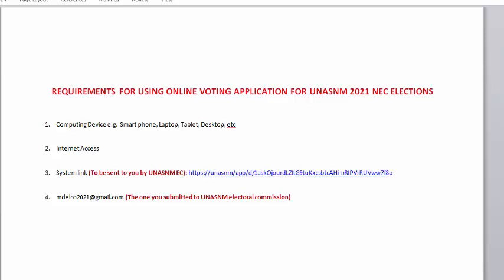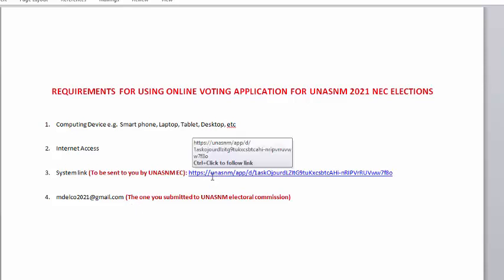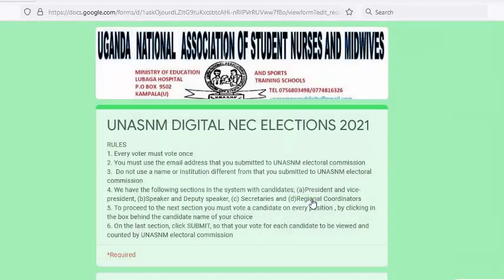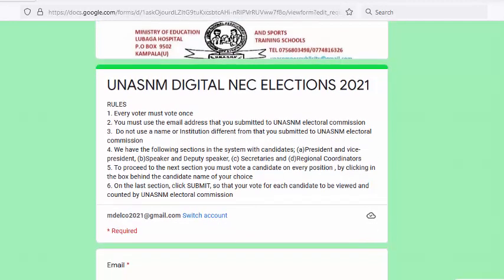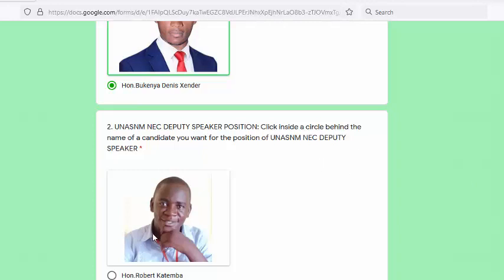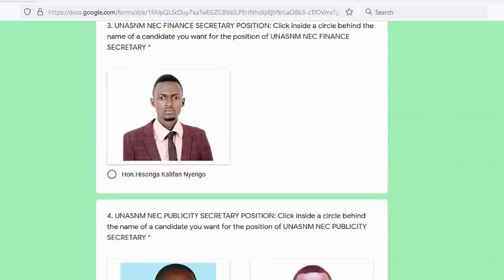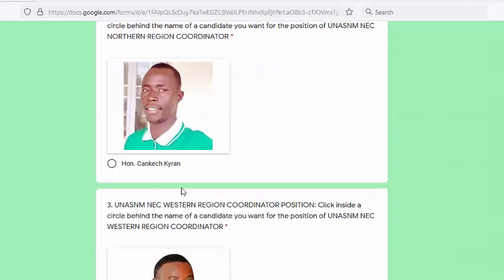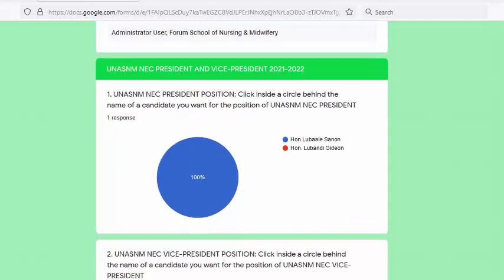UNASNM 2021 Online NEC elections Guiding Video